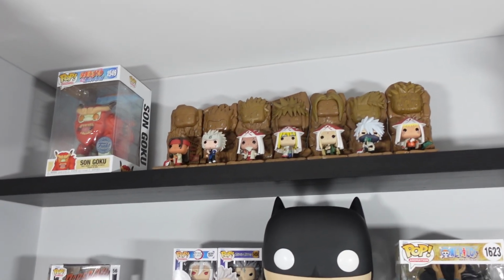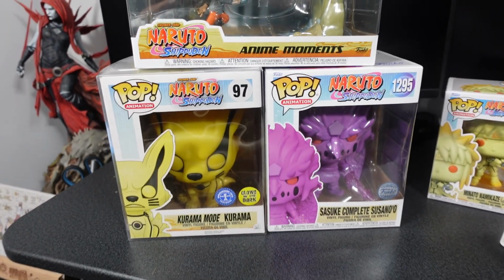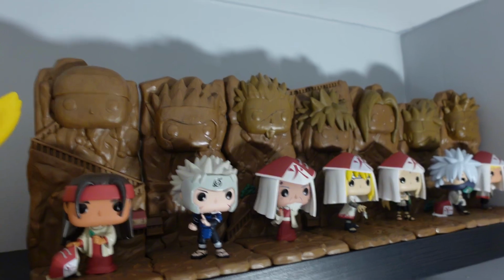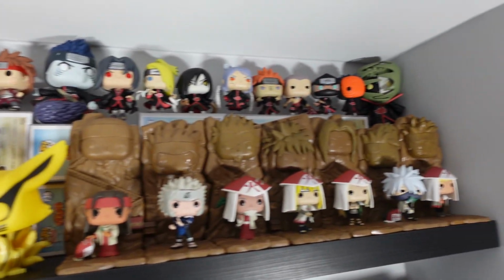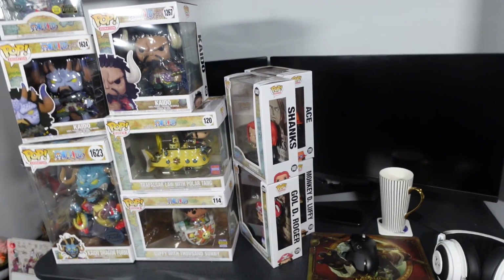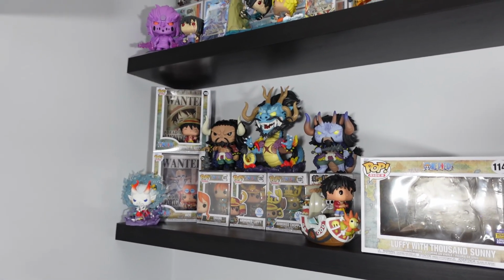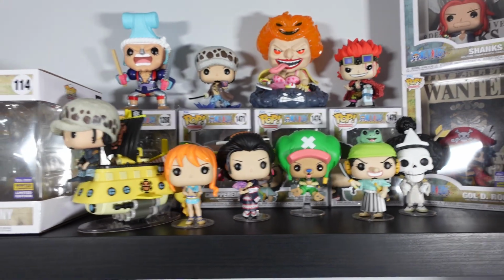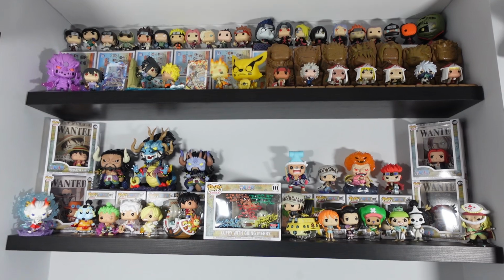Updating my ONE PIECE and NARUTO Funko Pop Displays!!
In todays video:

I update my Naruto and One Piece displays with a whole bunch of Funko Pops featuring tons of different characers!!

Kayou Animation Card Store -:

Anime Card Store -:

DITMOGF Store -:

Children's Entertainment Store -: